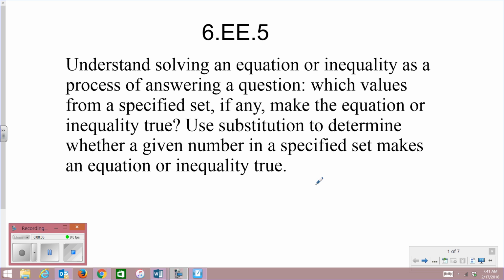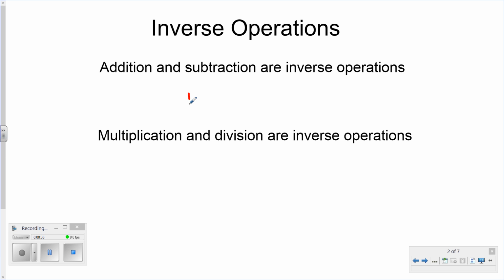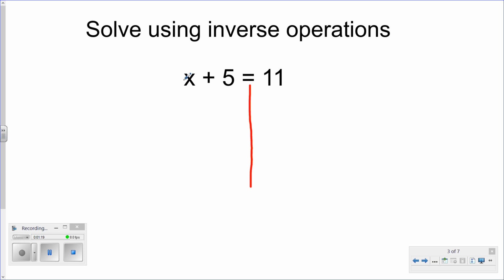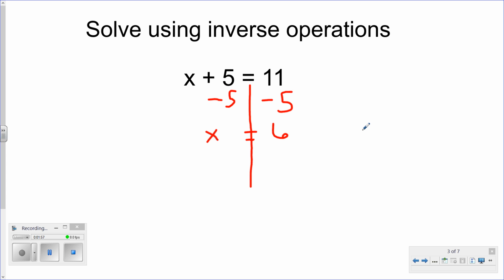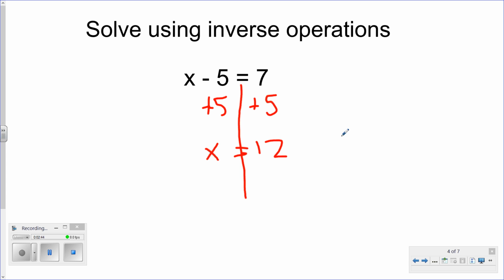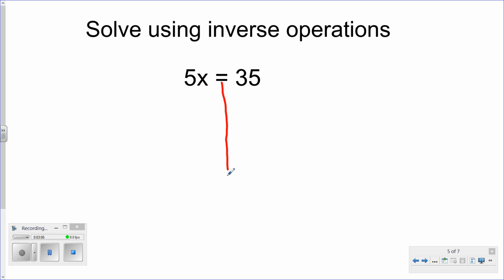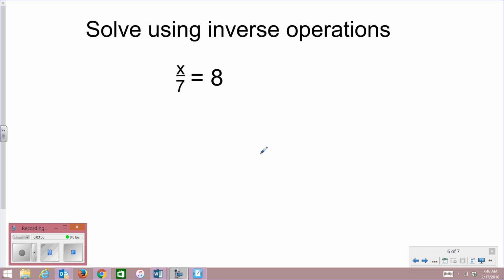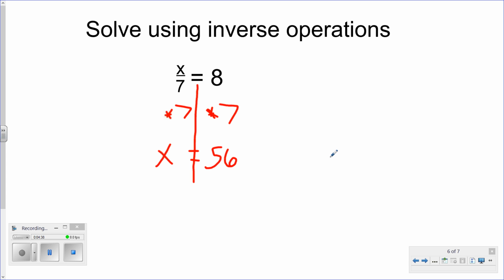6 EE 5 solving equations